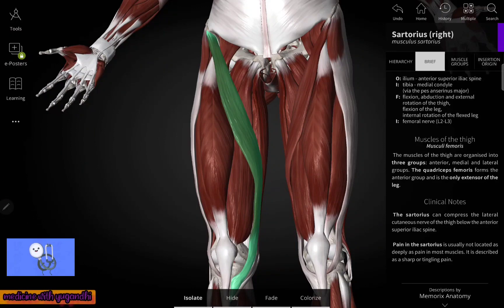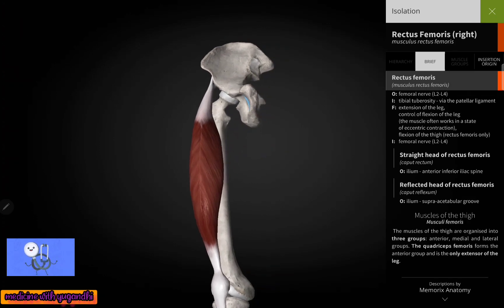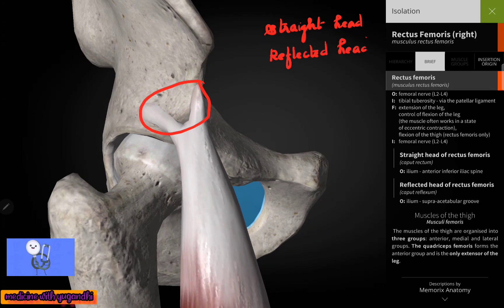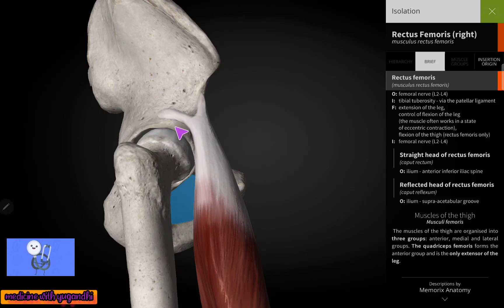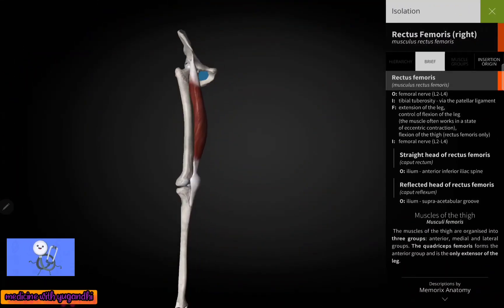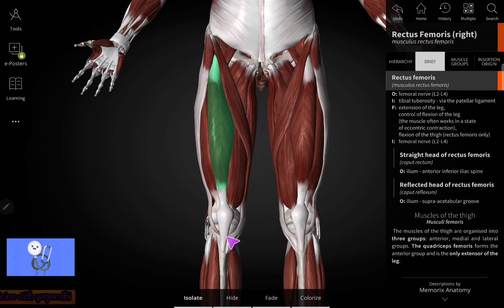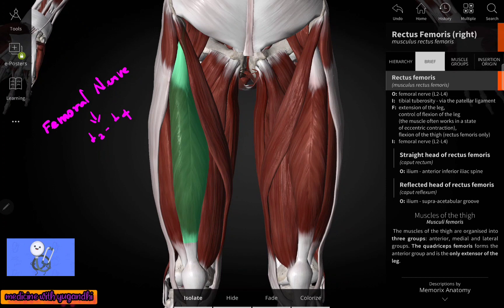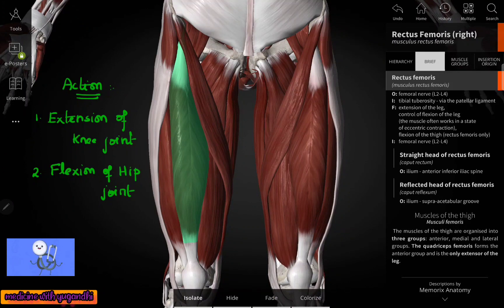LOWER LIMB MUSCLES-ANTERIOR COMPARTMENT OF THIGH PART-2# ANATOMY MBBS 1st yr#medicine with yugandhi